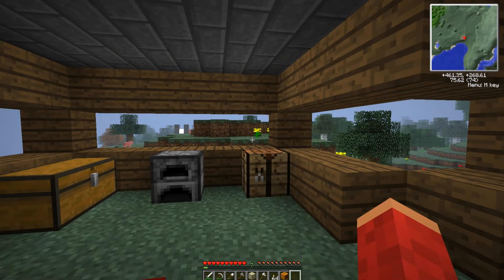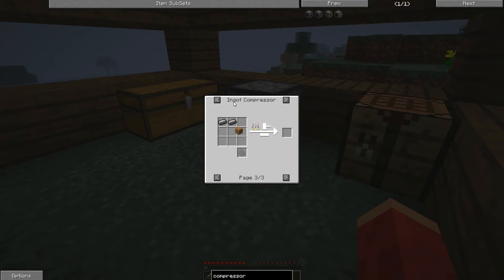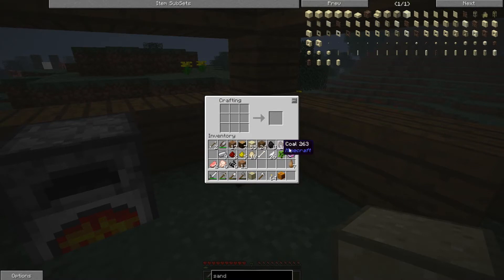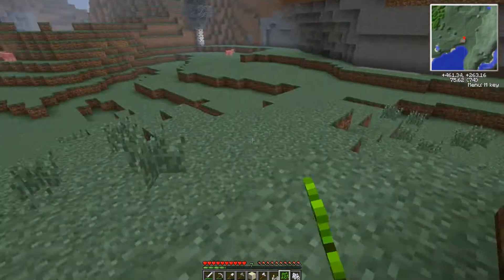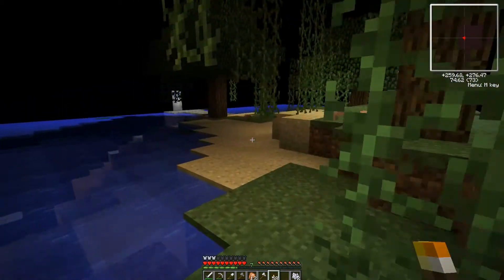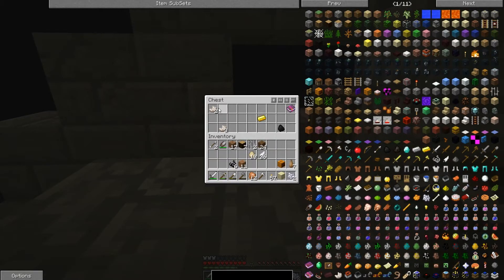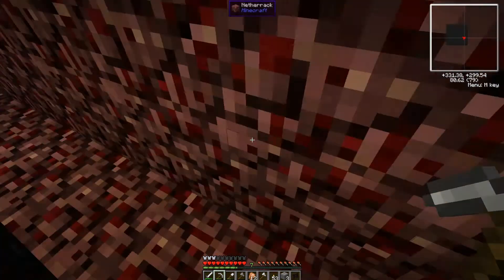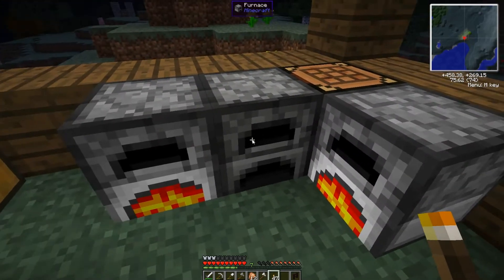Tekkit Galactic - Rocket Preparations - E02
Hi guys! First time playing this mod, although I played ftb for a really long time so I have some of the knowledge of this particular area! Hope You will guide me and help me out through out this hole experience! Love You all!

Watch in HD! 720p / 1080p is just for You :)